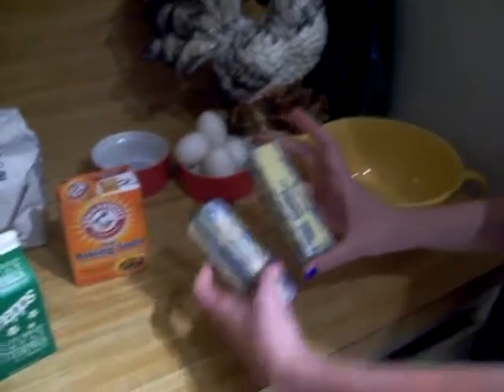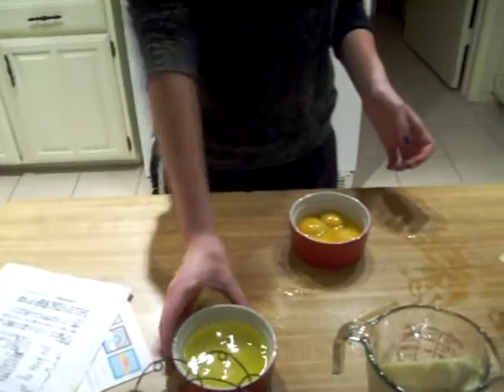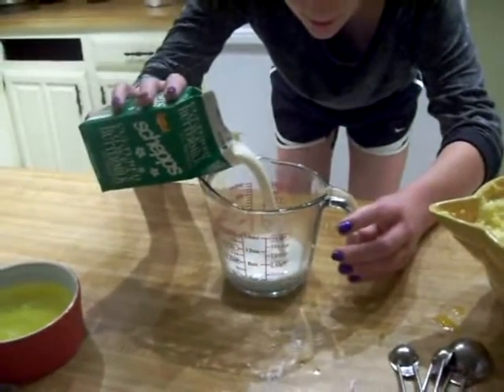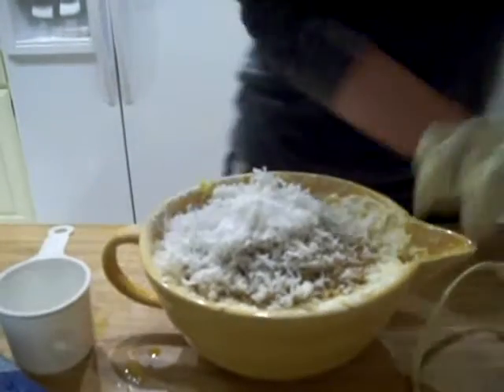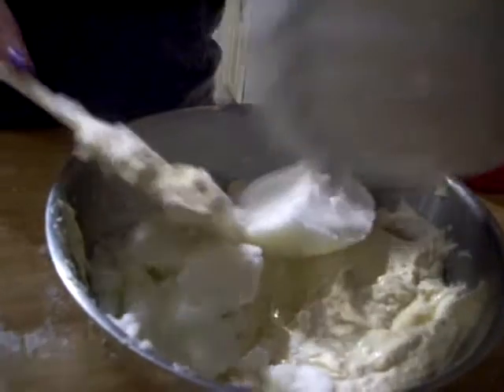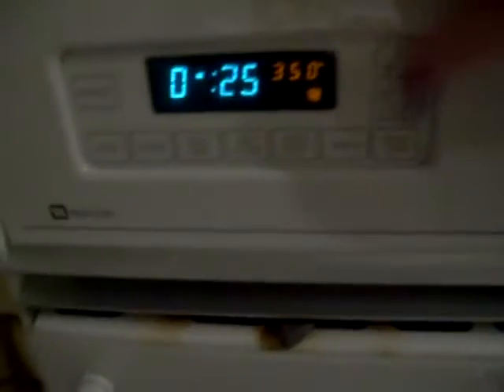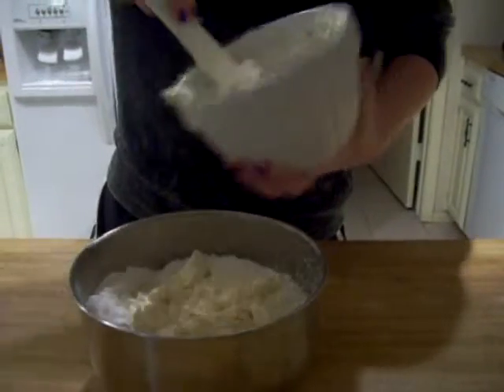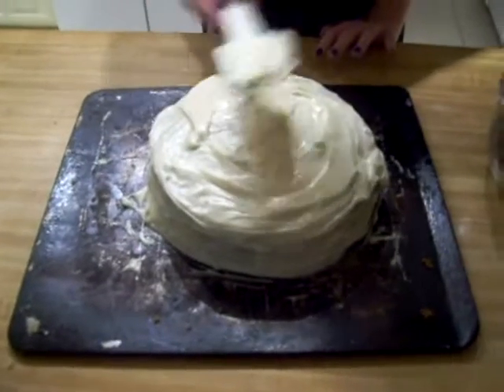how to make italian cream cake